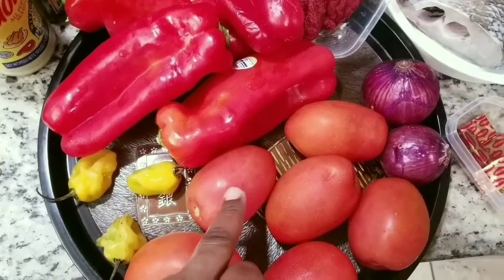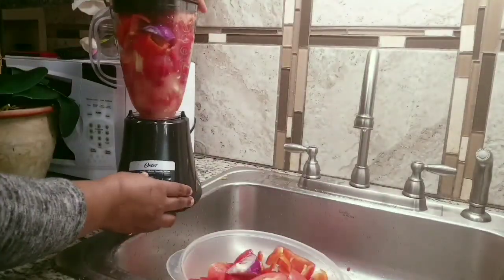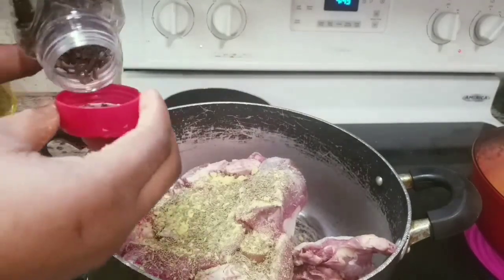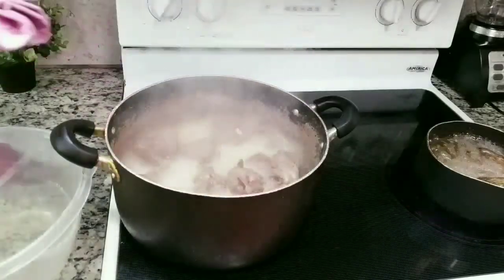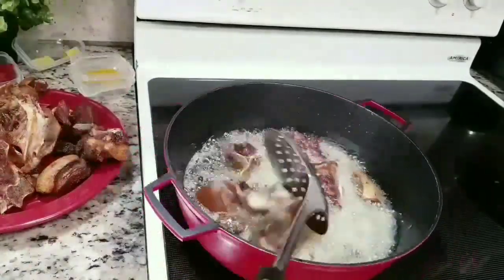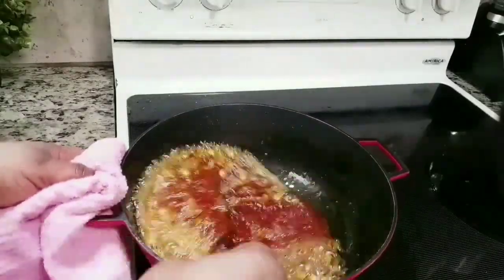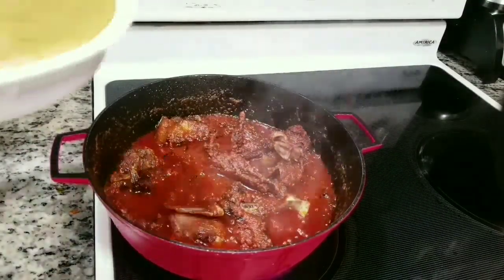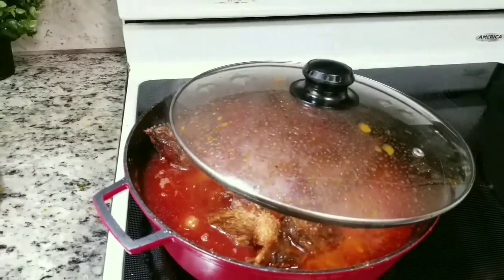How To Make Nigerian Tomatoe Stew (SPECIAL)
Hey loves, in thos video i will be sharing with you one SURE way to make your stew great. I hope you like it and  also get to try it out.

 For the list of all the ingredients i used for this recipe please check out my blog on

    INSTAGRAM. ngozich
   FACEBOOK.    Ngozi Chigbundu